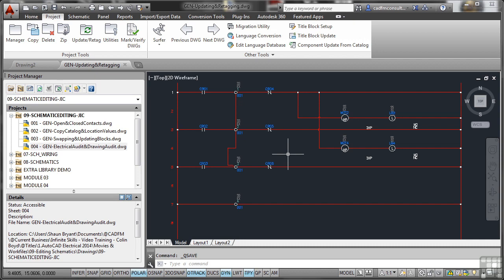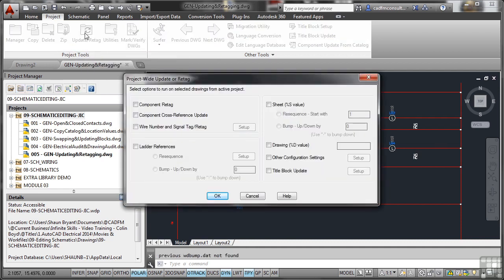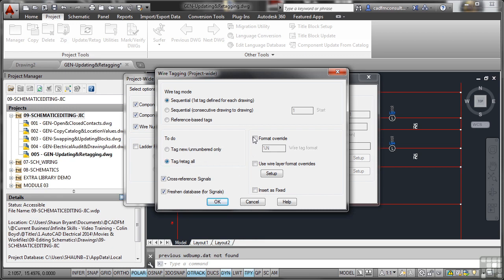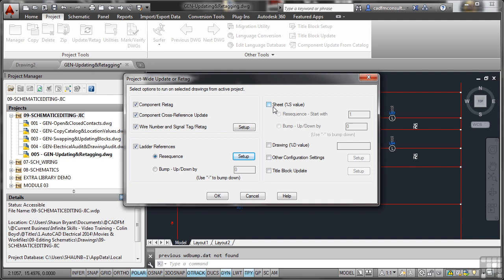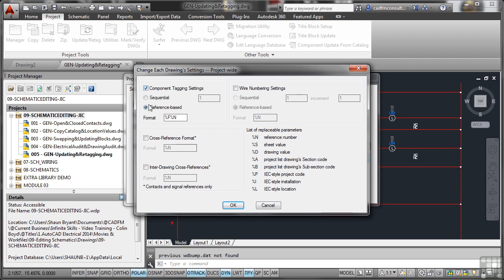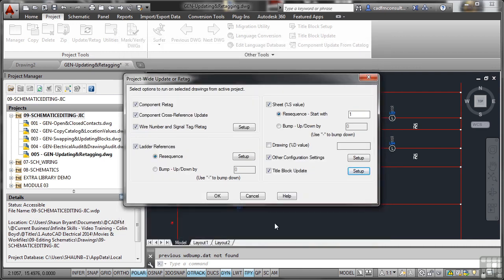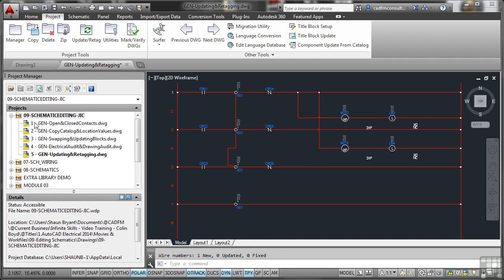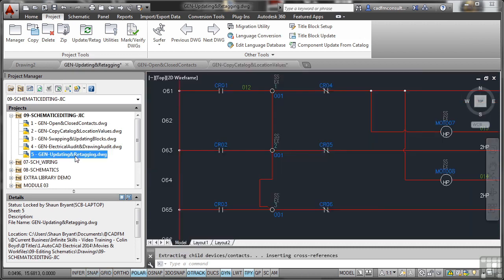Part 25 Updating And Retagging; Autocad Electrical Tutorial